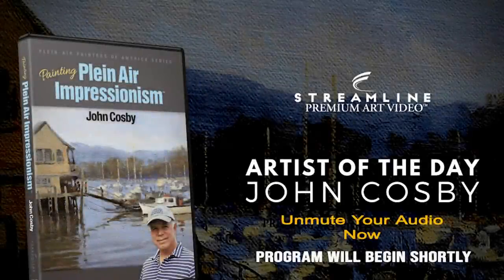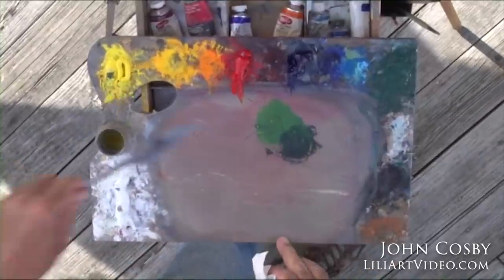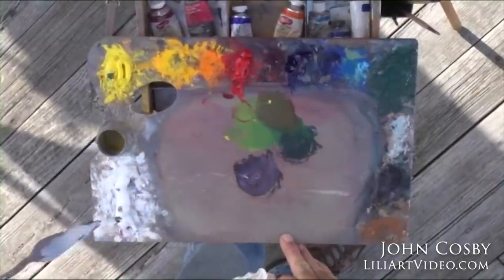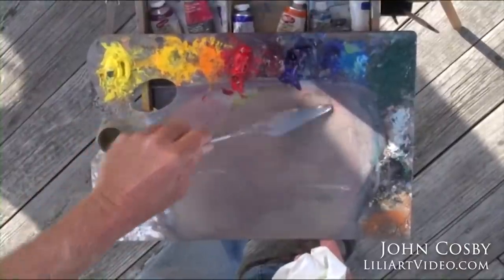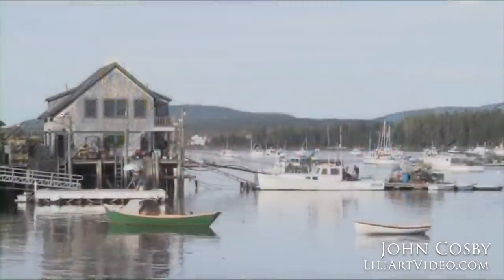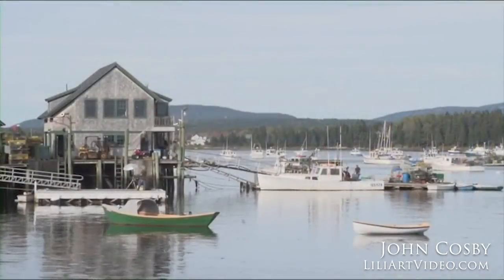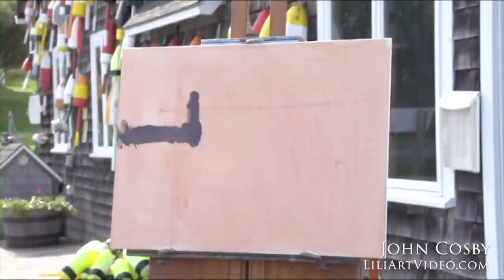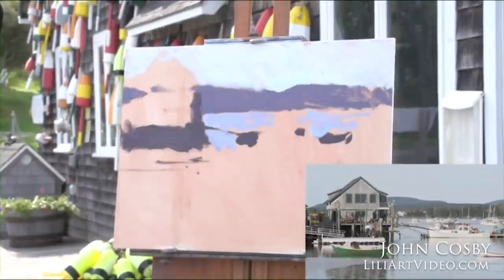John Cosby “Painting Plein Air Impressionism” **FREE LESSON VIEWING**